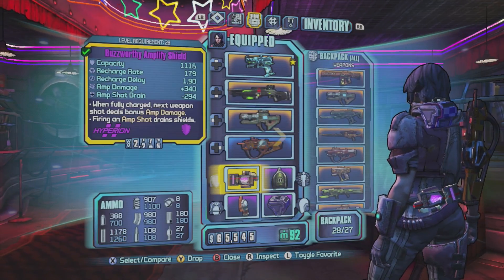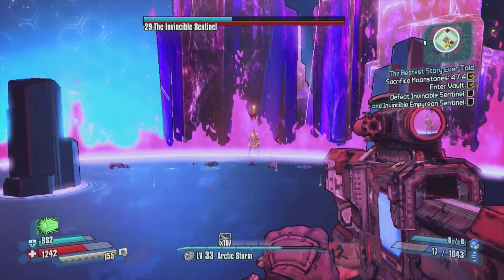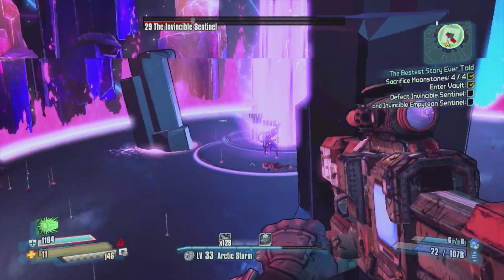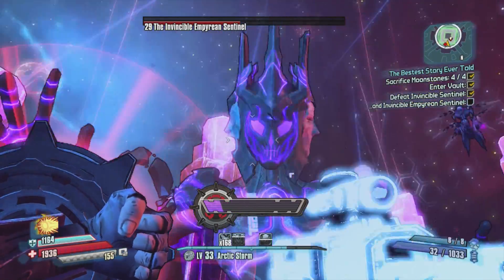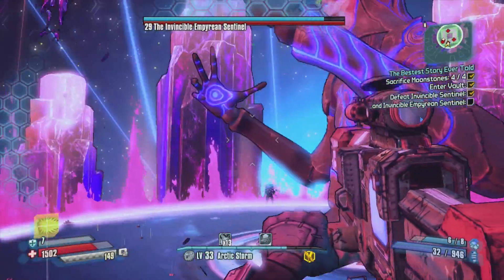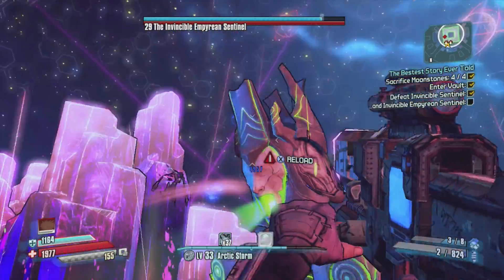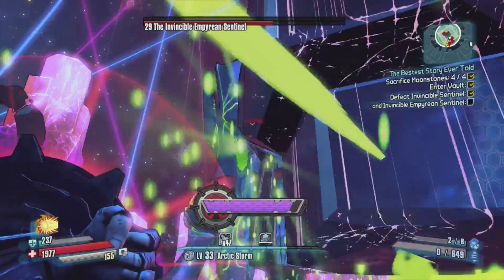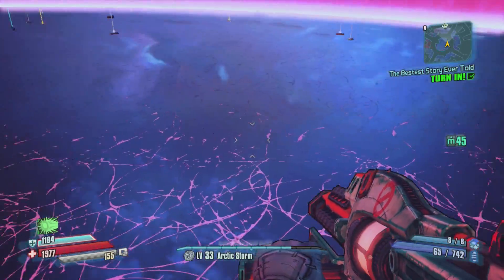How To Beat Raid Boss Sentinel (Athena Solo) Borderlands Pre-Sequel Tips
Borderlands The Pre-Sequel! Full Playlist here, I completed all missions and side missions in the game!

Chapter 1: Welcome to Helios
Chapter 2: Lost Legion Invasion
Side Missions: Land Among the Stars & Follow Your Heart
Chapter 3: Marooned
Side Mission: Last Requests
Side Mission: Torgue-o! Torgue-o!
Chapter 4: Systems Jammed
Side Mission: All the Little Creatures
Chapter 5: A New Direction
Chapter 6: Intelligences of the Artificial Persuasion
Chapter 7: Let’s Build a Robot Army
Chapter 8: Home Sweet Home
Chapter 9: Science and Violence
Chapter 10: Watch Your Step
Chapter 11: Eye to Eye
Chapter 12: The Beginning of the End & Ending